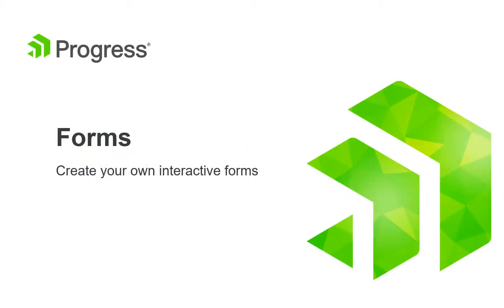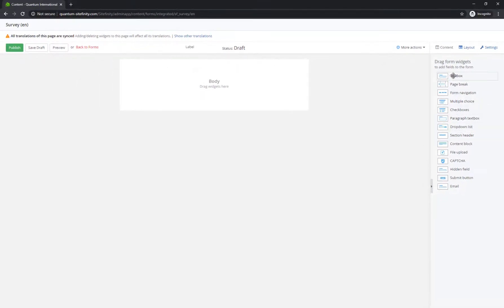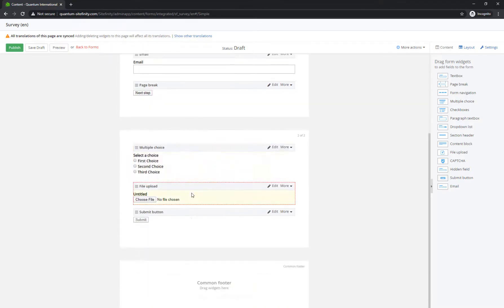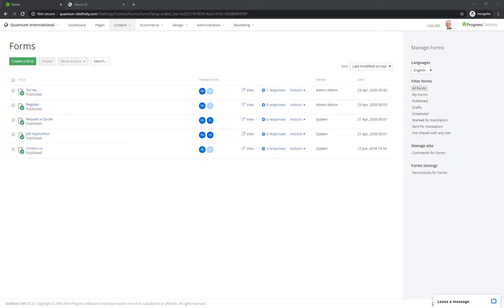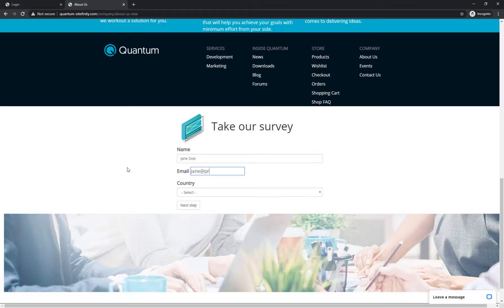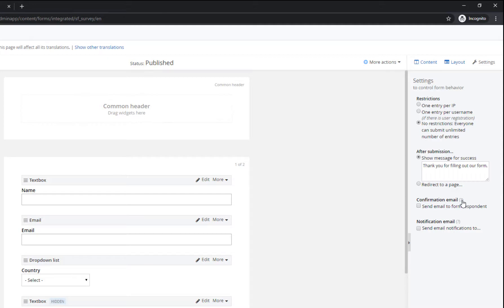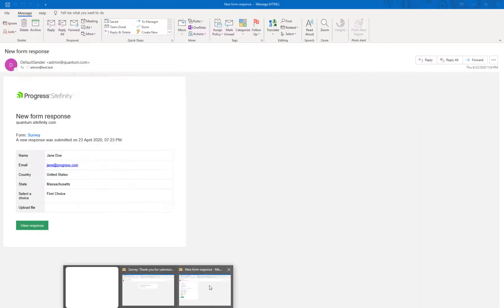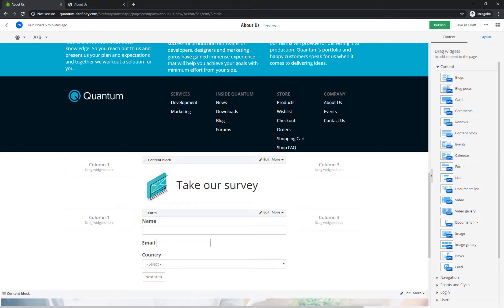Getting Started with Sitefinity: Forms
Learn how to create rich interactive forms with just a few clicks. Both simple or multi-page forms are a breeze in Sitefinity —just drag and drop widgets and edit their properties to customize the content.